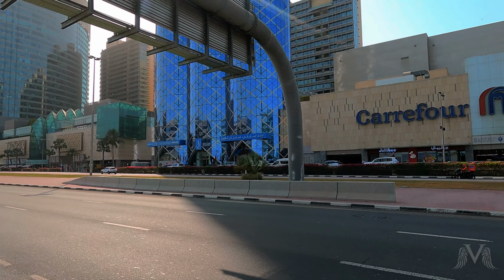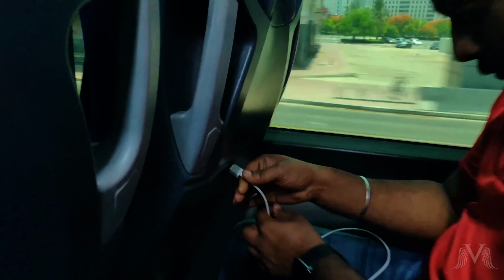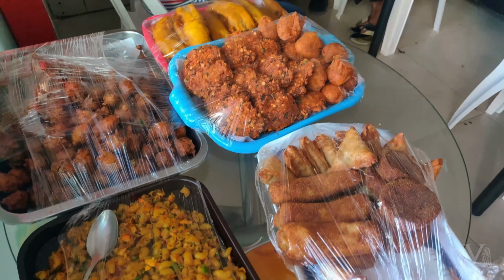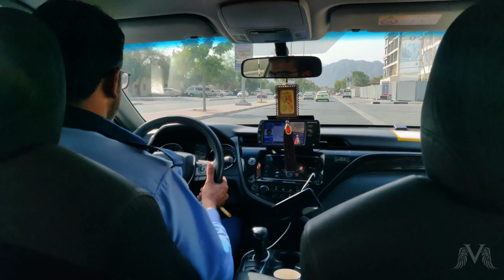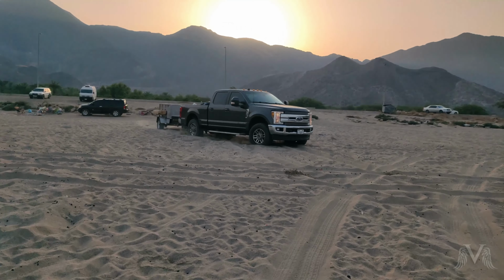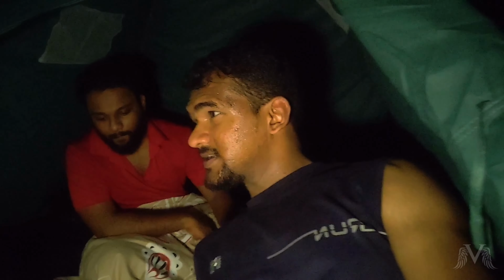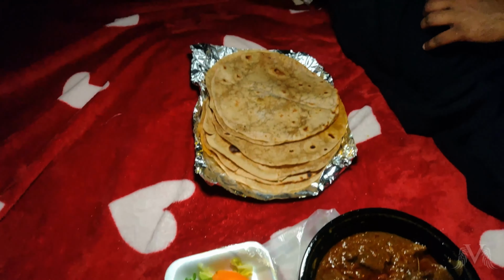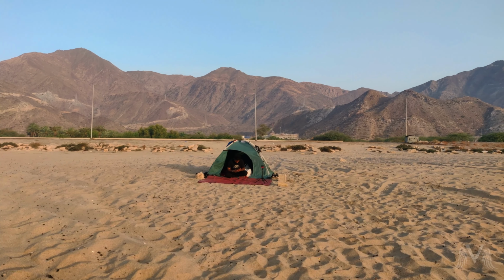Looking for FREE CAMPING DESTINATION IN UAE? Visit Snoopy Island, Fujairah (English Subtitle)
Welcome to my YouTube travel adventure!  Are you looking for FREE CAMPING DESTINATION IN UAE? Then join me as I explore the captivating Snoopy Island located in Fujairah, a lesser-known gem in the United Arab Emirates. Snoopy Island is a paradise for water enthusiasts, boasting crystal-clear waters, vibrant marine life, and stunning coral reefs. Best spot for beach camping.

In this video, we take you on an unforgettable journey to Snoopy Island, showcasing its breathtaking beauty and highlighting the various activities you can indulge in while visiting this picturesque spot. Whether you're an avid snorkeler, diver, or simply seeking a peaceful escape, Snoopy Island has something to offer for everyone. 🐢 Snorkelling and Diving 🏖️ Beachfront Relaxation🐬 Dolphin Watching 🛶 Water Activities 🍽️ Dining with a View etc.

Join me as I delve into the beauty and serenity of Snoopy Island, providing you with tips and insights to make your trip to Fujairah a memorable and rewarding adventure. 🌴✈️

Are you looking for a pocket friendly unlimited fun activity in UAE? Kayaking in Sharjah Al Majaz - Unlimited kayaking - Unlimited fun for just 20 AED.